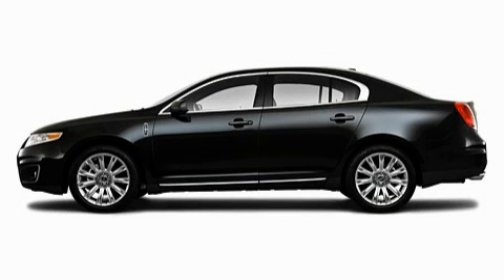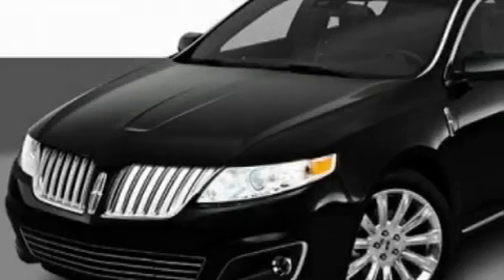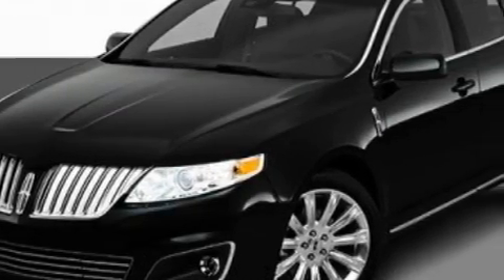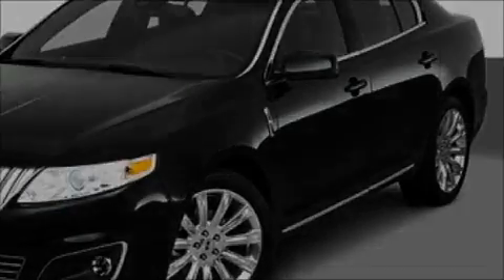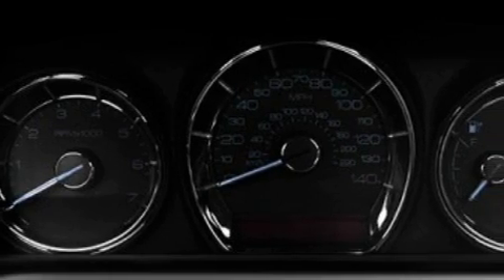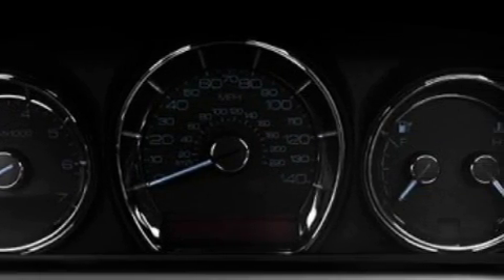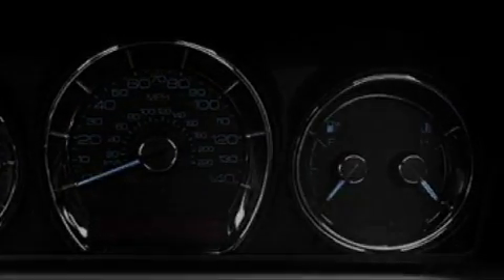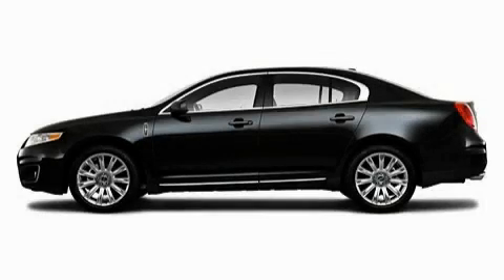2010 Lincoln MKS Imlay City MI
Year: 2010
 Make: Lincoln
 Model: MKS
 Engine: 3.5L V6
 Trans.: Automatic
 Exterior: Black

 Interior: Black